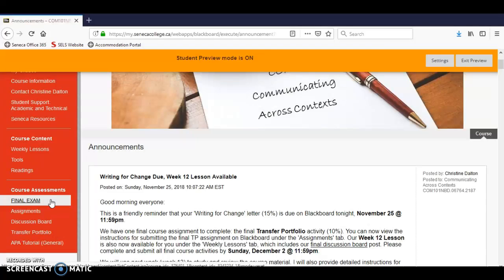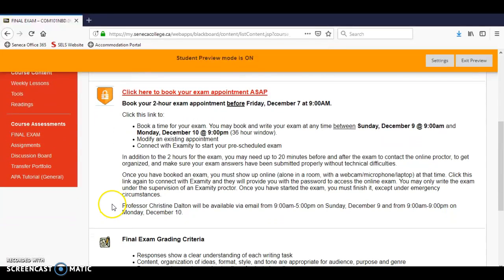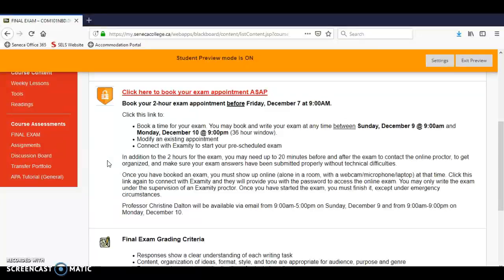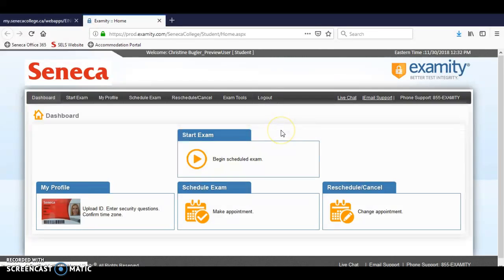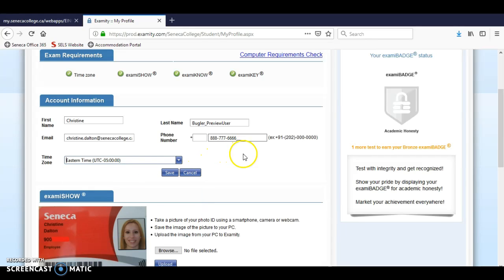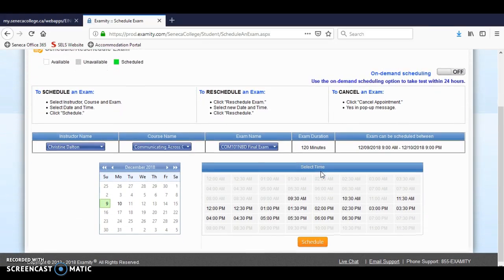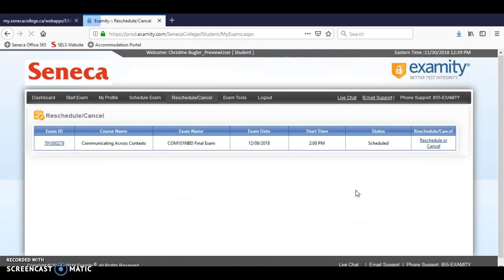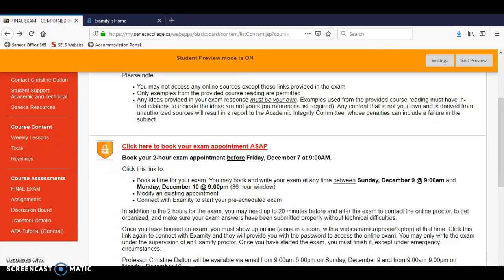Booking your COM101 online exam